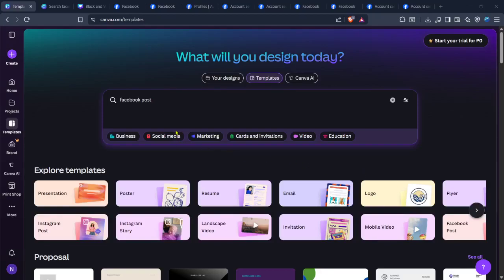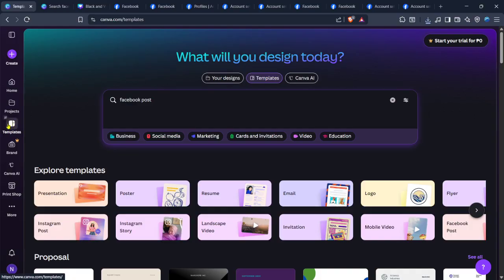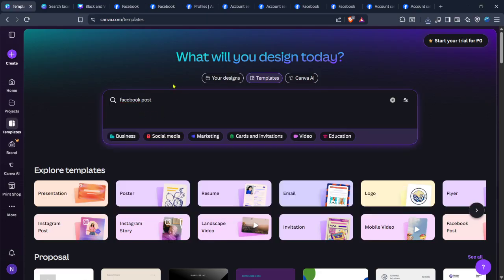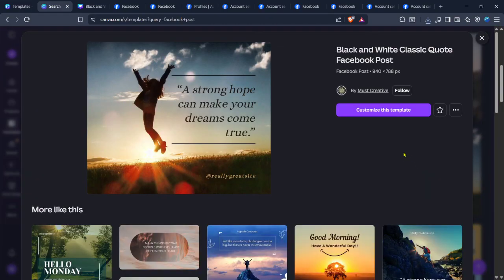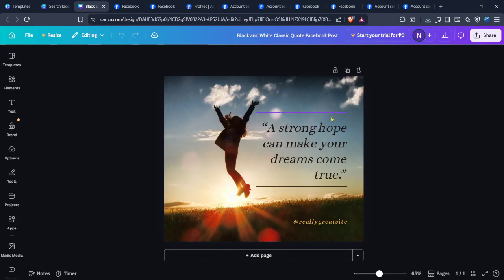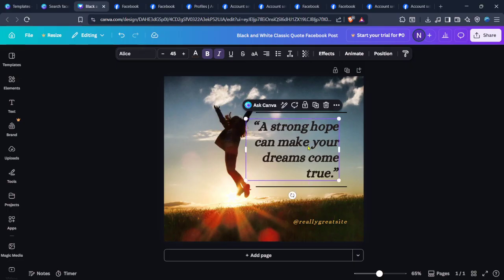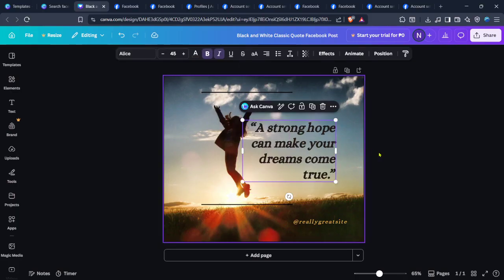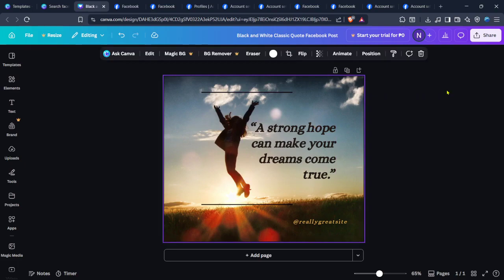How to Design Facebook Post in Canva (Step by Step Tutorial and Guide 2026-2027)